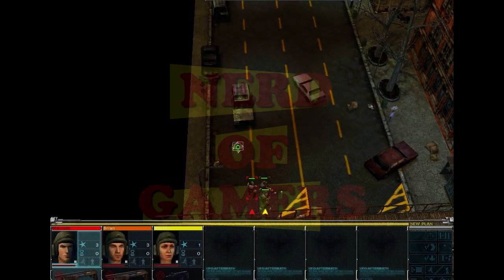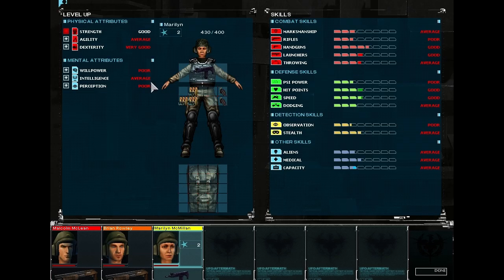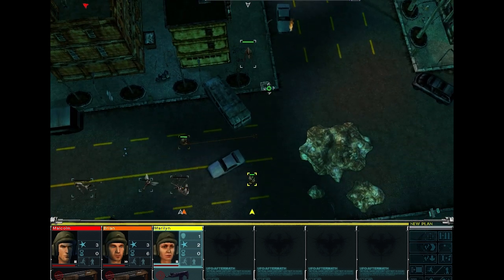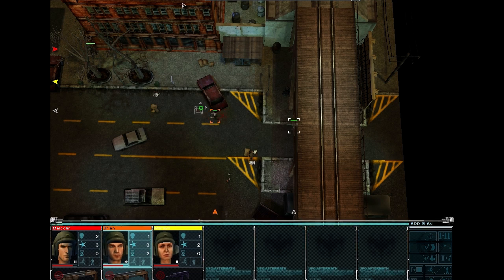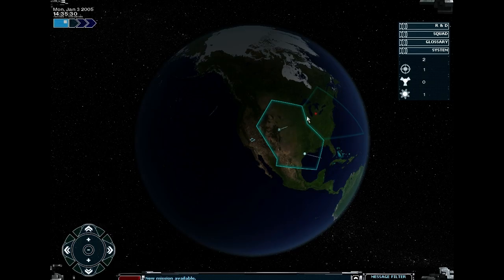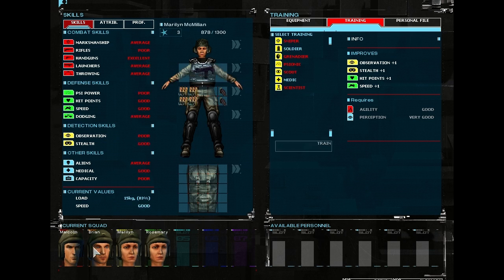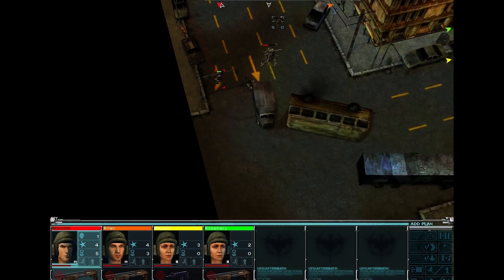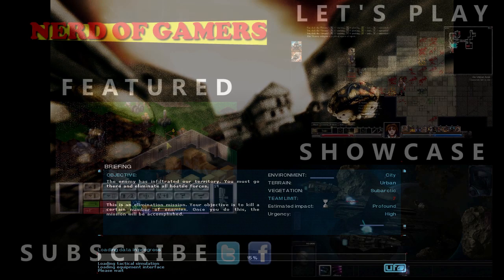Let's Play: UFO Aftermath (XCom, Permadeath) - Part 2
Lets Play UFO Aftermath an XCom like game on permadeath

Watch me as I attempt to complete UFO Aftermath on permadeath and try to save the world from the encroaching alien presence! There's no reloading, no going back to cover up my mistakes. What happens happens and I'm recording every moment of it.